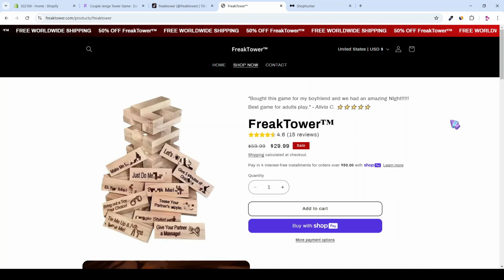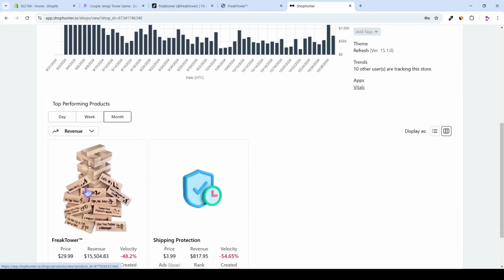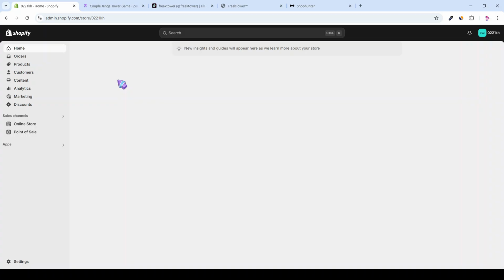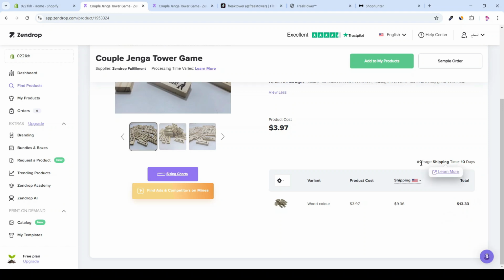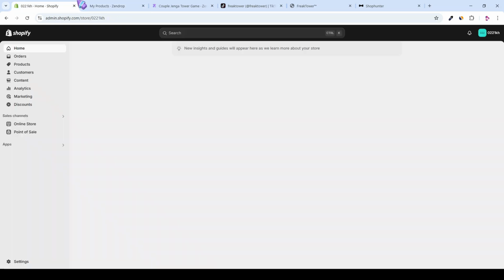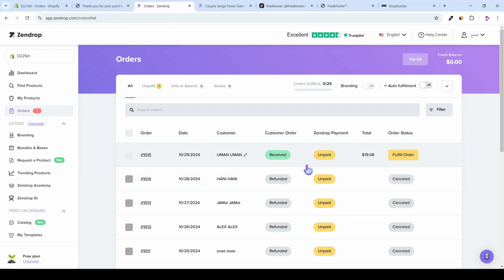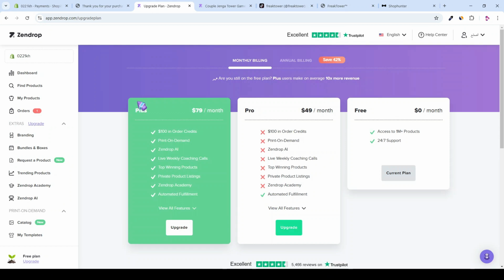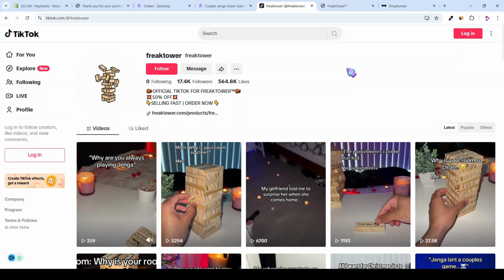$ 16,000/mo UNIQE SHOPIFY STORE (Insane Product)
$ 16,000/mo UNIQE SHOPIFY STORE